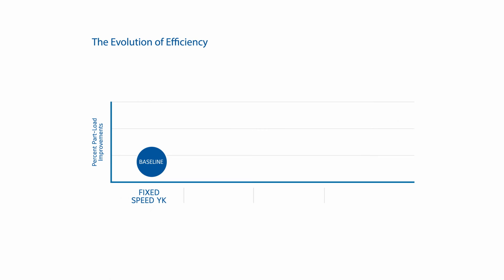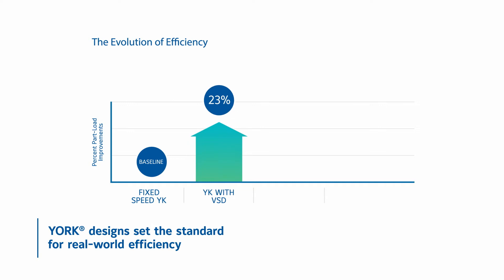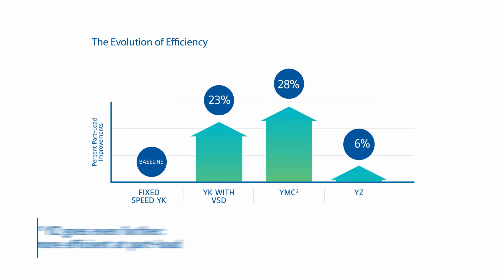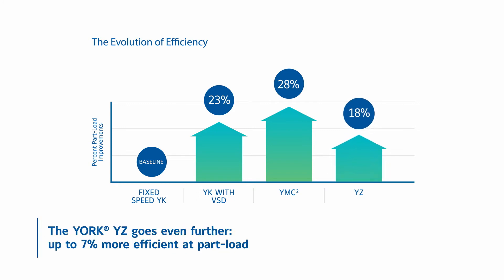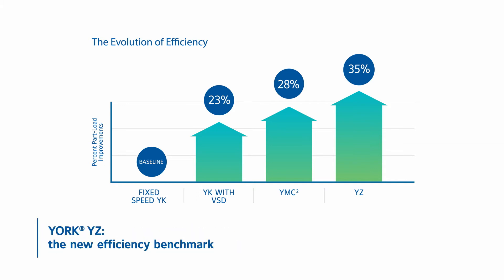YORK® YZ Pushing the Efficiency Frontier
See how, even among our own world-class designs, the YORK® YZ sets the standard for real-world chiller efficiency.